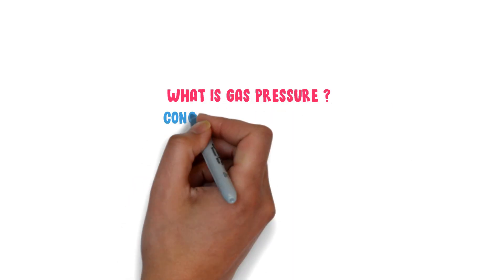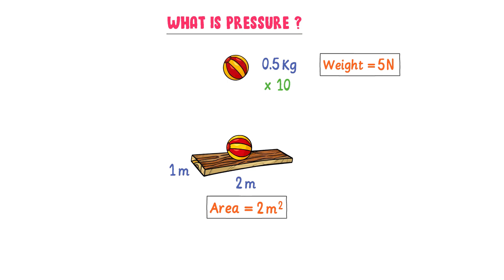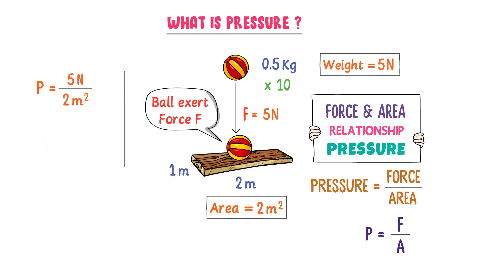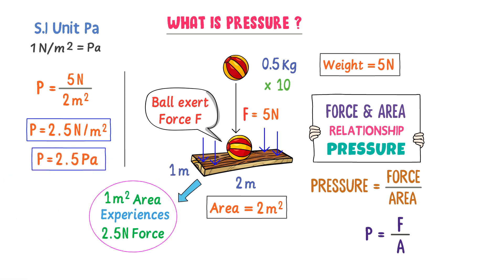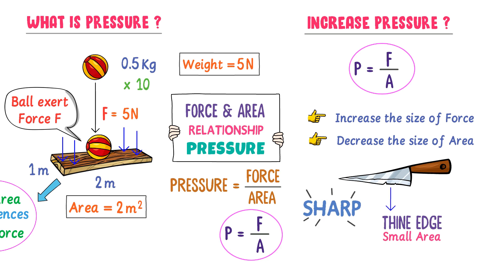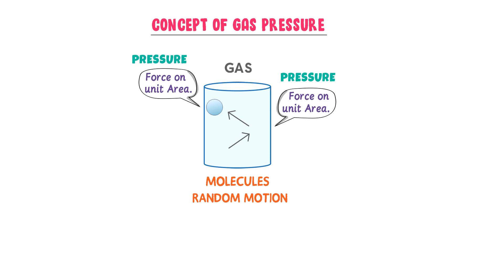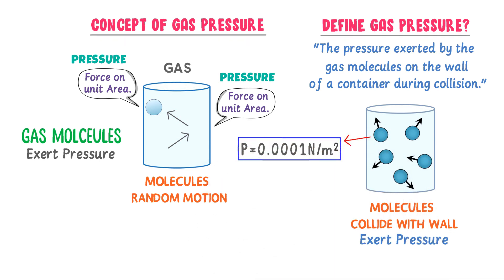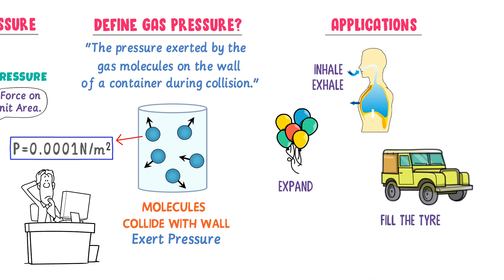What is Gas Pressure? Chemistry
This lecture is about gas pressure in chemistry.

To learn more about gas pressure, watch this lecture till the end.